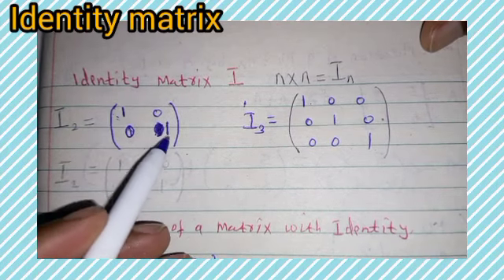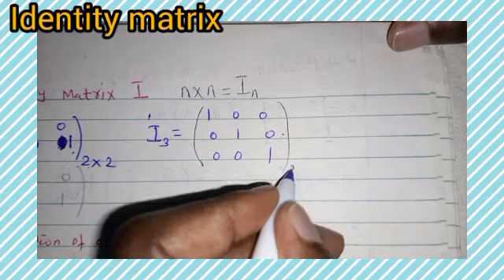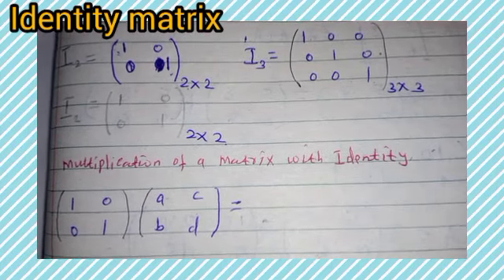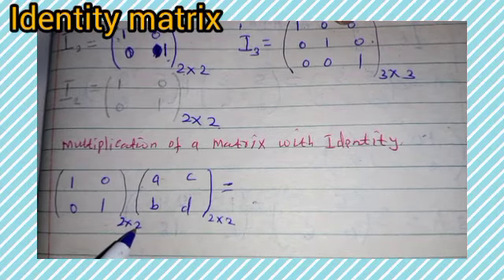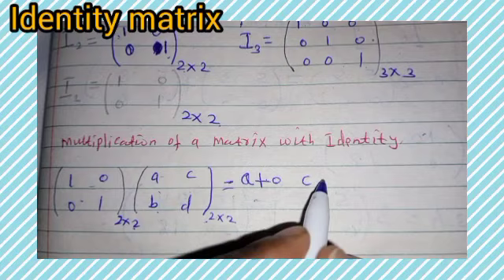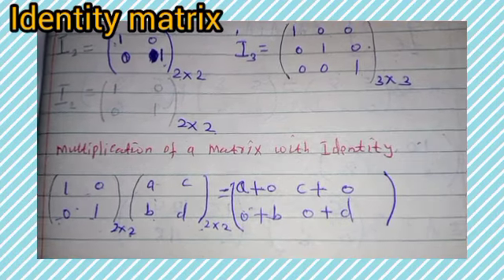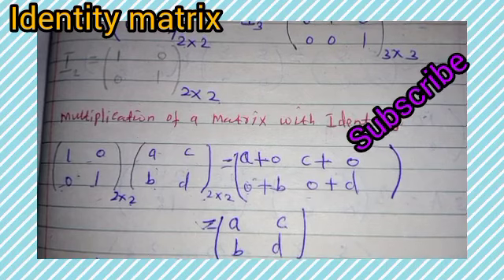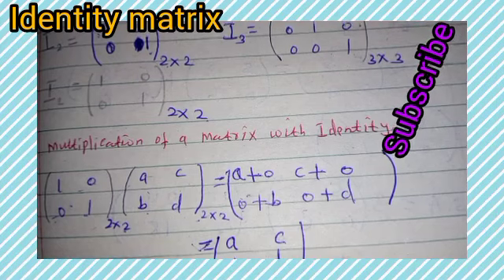How to identify an identity matrix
How to identify an identity matrix . The effect of multiplication of a matrix with an identity matrix has been shown.